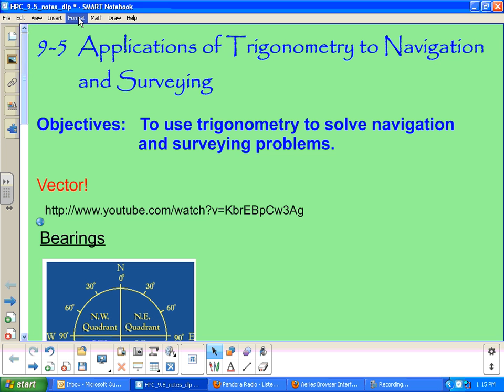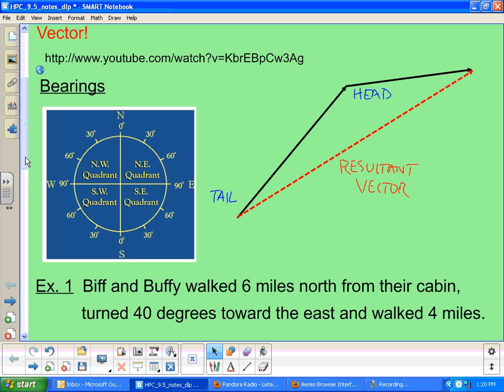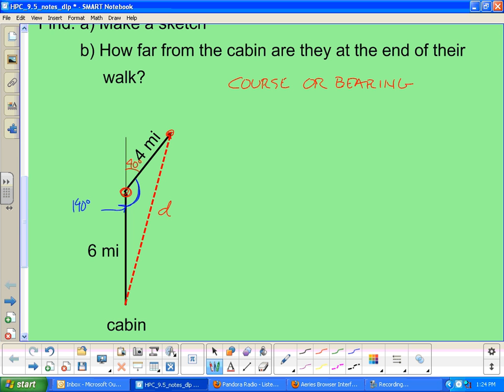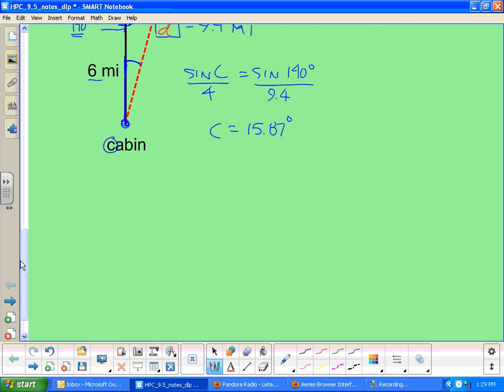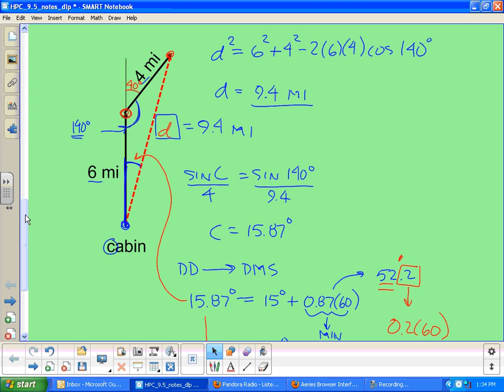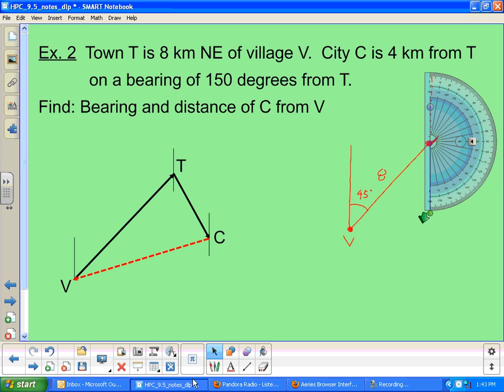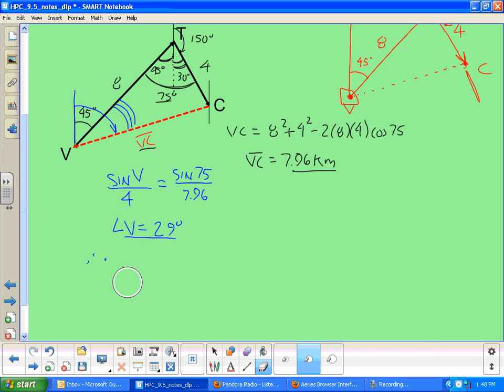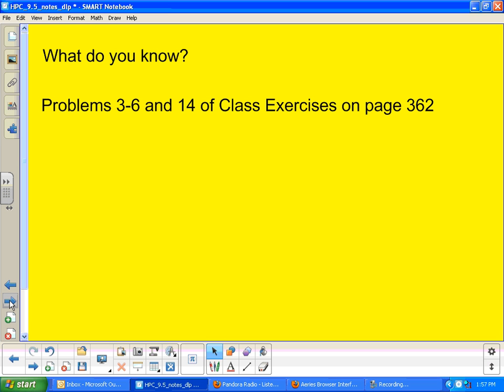Honors Precalculus-Section 9-5: Applications of Trigonometry to Navigation and Surveying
To use trigonometry to solve navigation & surveying problems